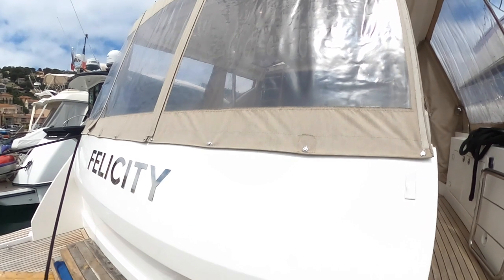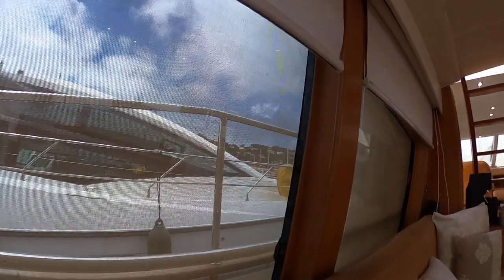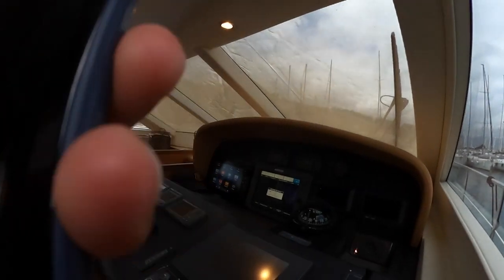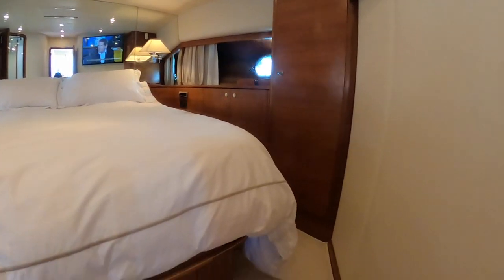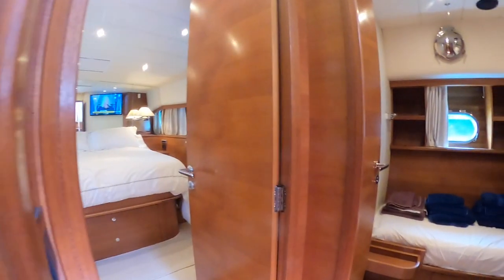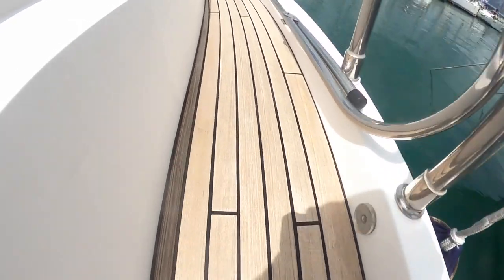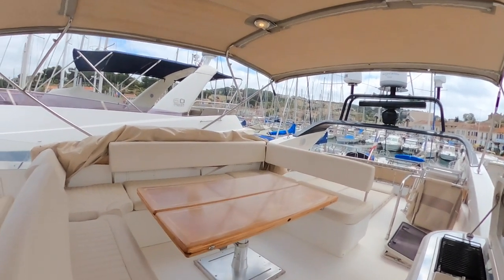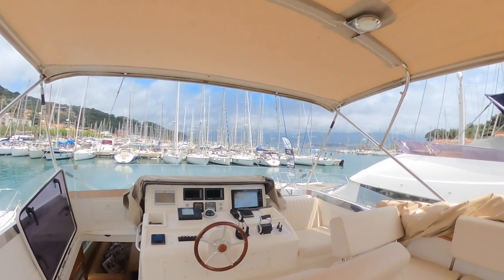Guy Couach 195 Fly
Guy Couach 195 Fly for Sale - For more information on this boat interms of price and availability, please head to Ancasta.com or see the main Ancasta YouTube channel